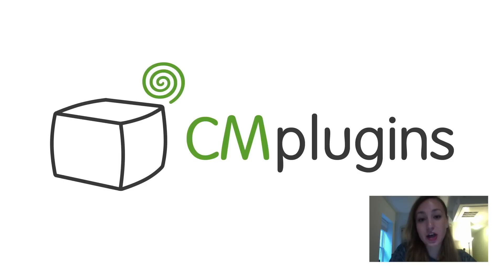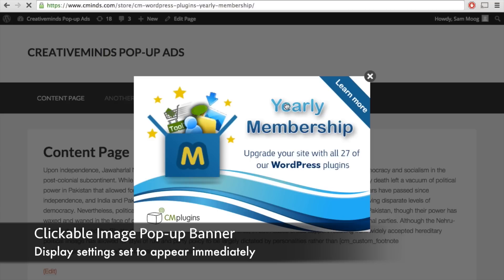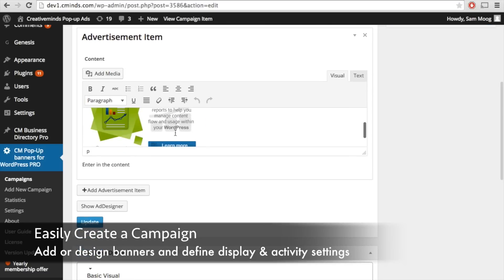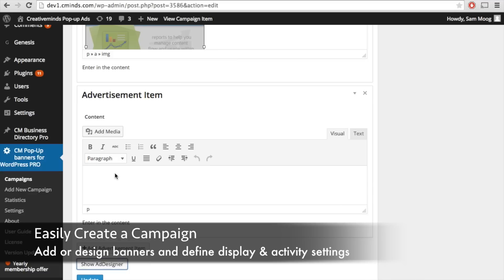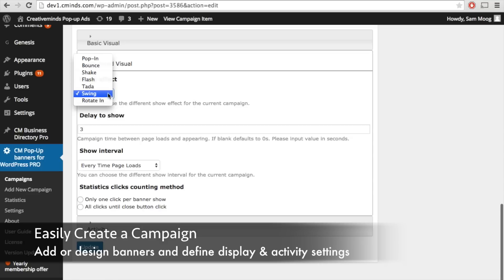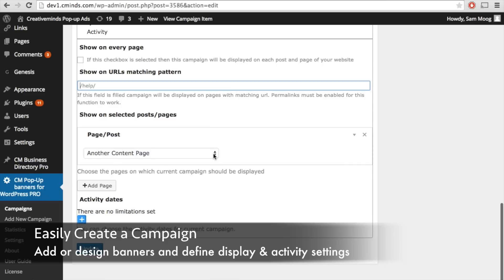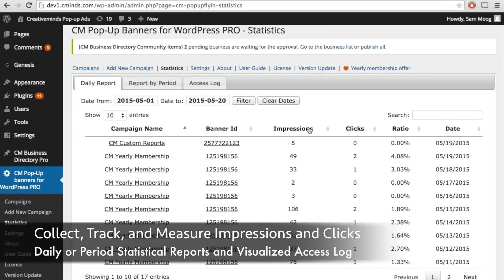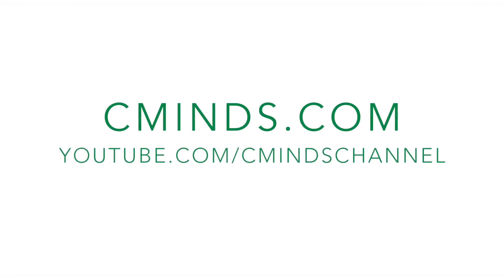How to Add Clickable Popup Ads | WordPress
CreativeMinds

The WordPress Popup Plugin is a great and easy way to engage users on your site and offer promotions, sales, and more. This plugin helps you add responsive popups to your WordPress site with custom messages and effects. Include images, videos, and rich text in multiple popup campaigns.

The plugin supports different types of Popups such as images and HTML. Additionally, the plugin also allows you to show fly-in popups at the top or bottom of the screen. You can choose where on the post or page you want the popup to appear.

In the settings, users can create multiple campaigns restricted by date or campaigns that can be scheduled for specific times and dates. Ads can be targeted to logged-in users or they can be triggered by leave intent on a post or page.